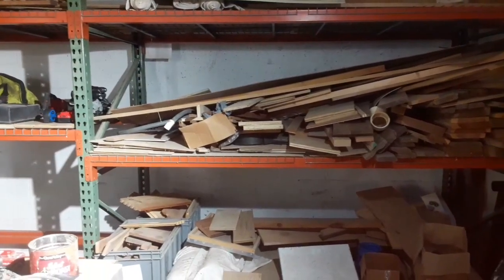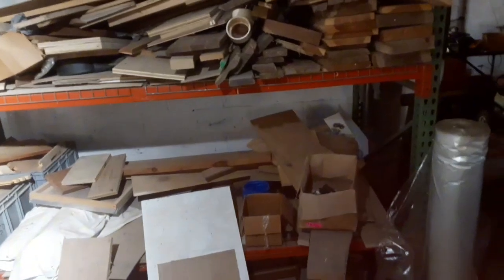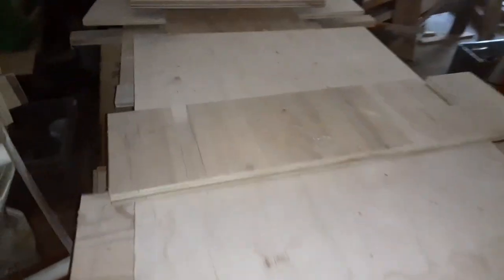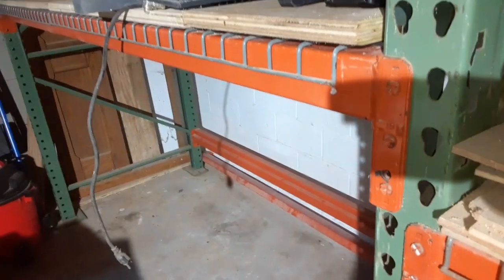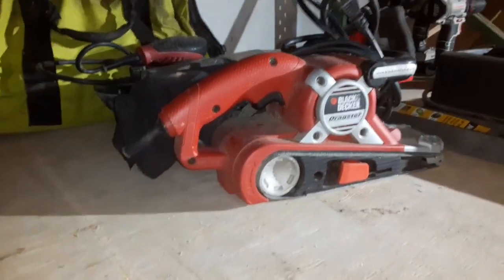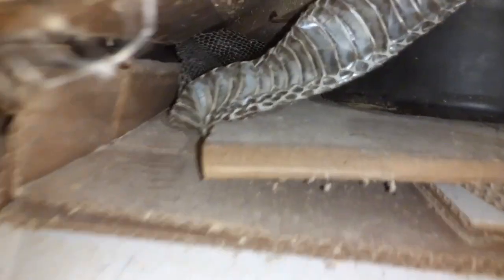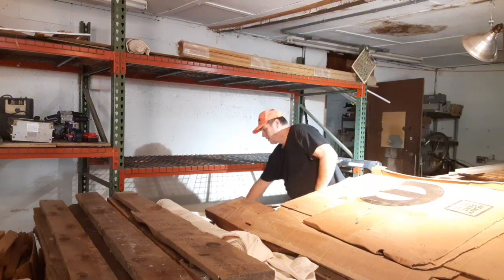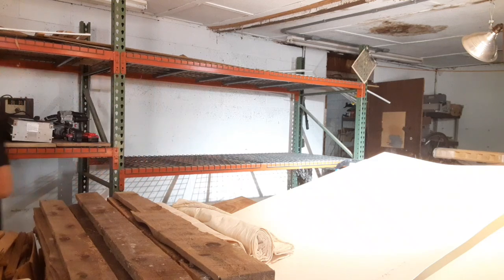Overwhelming Chaos in the shop!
Almost 50 years ago as a child I dug the footing out for my Dad's shop. At 55 years old he told me I could have it. The  Overwhelming amount of hoarding By my brother that was allowed to run a business out of it, and my Father have taken almost 2 years to get to this point due to lack of actual free time to do the project.  The roof is actually caving in and needs 26 new trusses and the shingles are almost 50 years old also. Roof leaks, lights don't function, doors are falling apart and it was covered in over grown weeds and vines. The positive is it is wired for 3 phase power and it is concrete block. It is on a site that was once a sawmill so it has a level landscape from the 1920's if I was given the facts about the land.